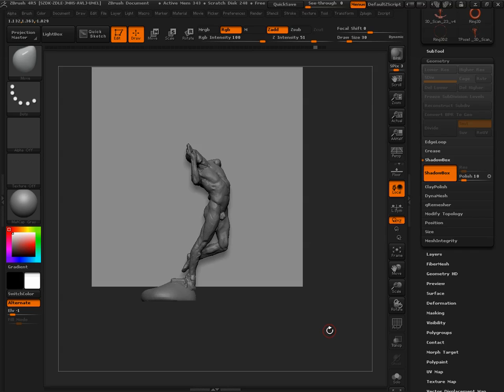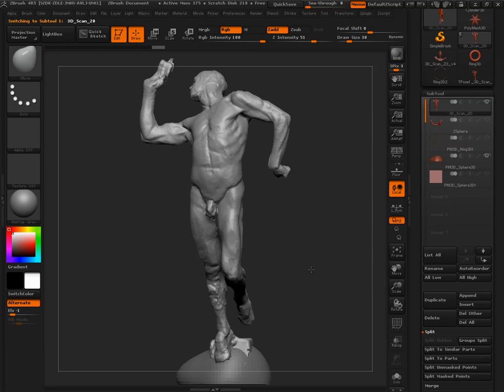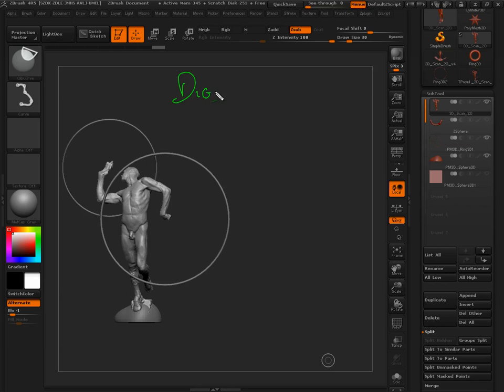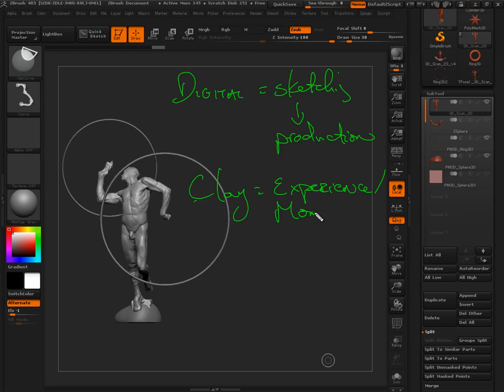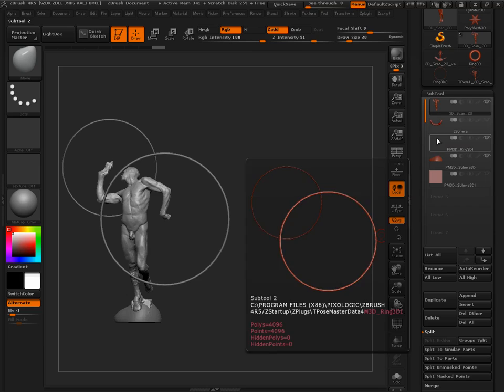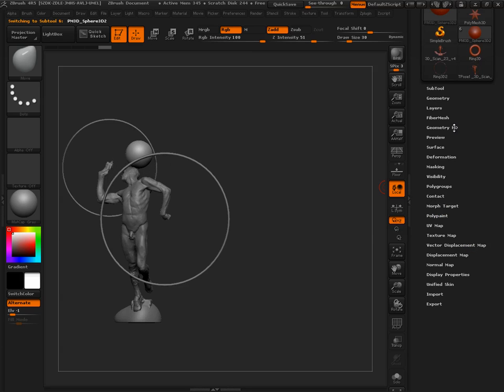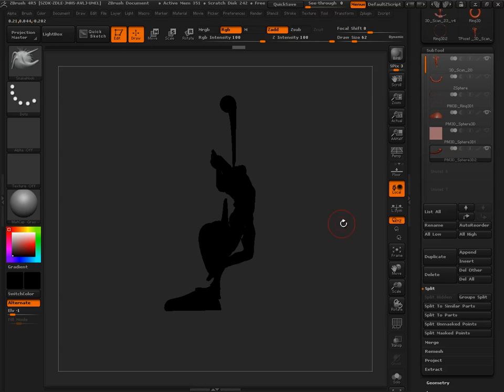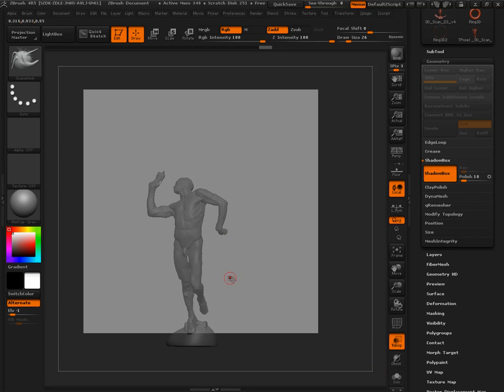From The Studio: Digital Vs Traditional Sculpting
Hey there.  Just sitting here on a beautiful sunday and got the bug to record something I've been working on.

I've often been asked what I like the most traditional sculpting or digital sculpting and I always answer that they are both essential to me.  To see some of the strengths of each check out the video.

Be well and sculpt with passion!